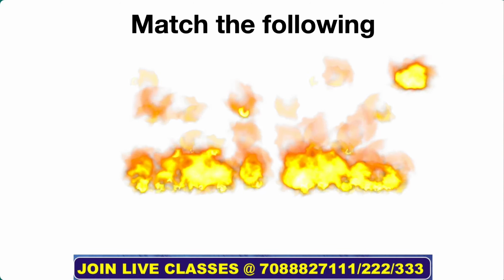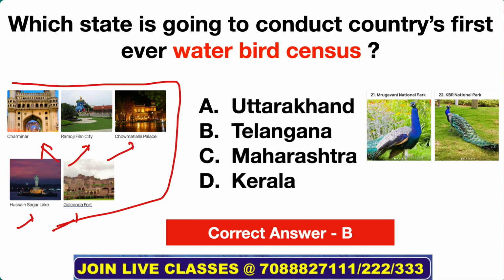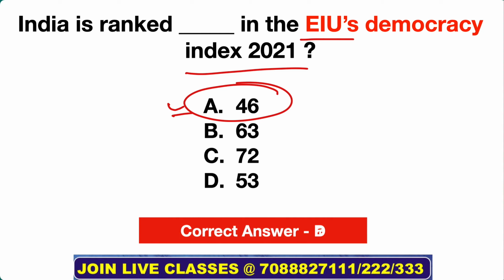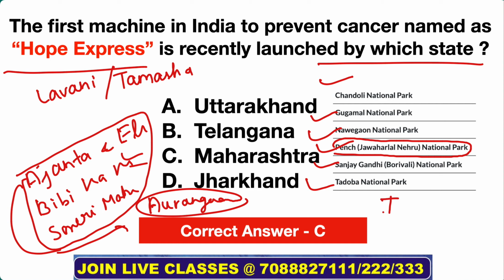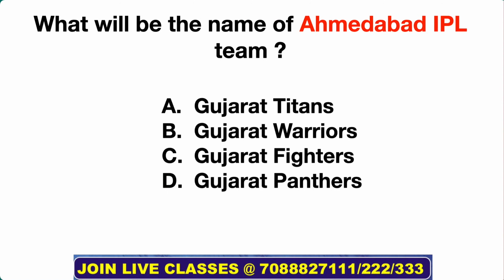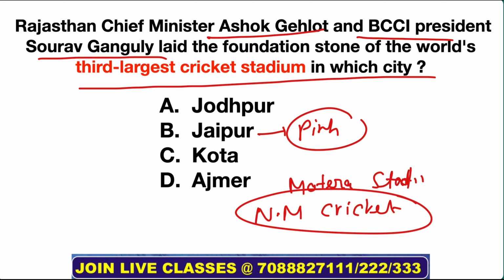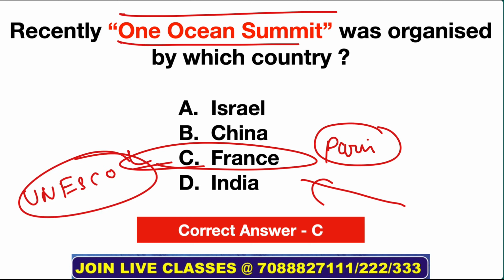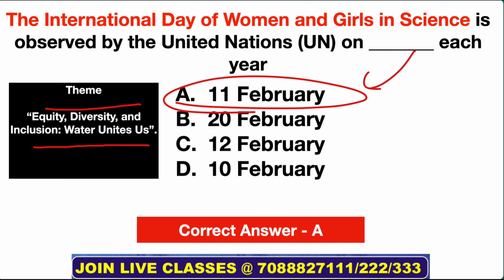English Language] RMS Current Affairs | RIMC Current Affairs | Sainik School Current Affairs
🔥🔥RMS Current Affairs | RIMC Current Affairs |  Sainik School Current Affairs | RMS Current Affairs in english language

Hello, guys welcome to the geometry school youtube class. Student, as you know that the school entrance exam is around the corner like the RIMC entrance exam, is going to be held on the 18th of December and the Sainik school entrance exam is to be held on the 9th of January and the RMS entrance will be conducted in the upcoming months. And Students you also know that Geometry School continuously provides the best useful content to clear your exam. And this time we are going to provide the complete RMS current affair in english and hindi language, RIMC current Affair, Sainik School Current affairs. This playlist will be very useful for your upcoming exam from the current affair’s point of view.

Useful For:

👉 RMS Current Affairs
👉 Rimc Current Affairs
👉 AISSEE Current Affairs

✔What We Will Cover In This Video:

✅ RIMC/RMS/AISSEE GK CURRENT AFFAIR 2021 JUNE Month

NOTE: As per the latest order of the Supreme court, The Girls also be eligible for the RIMC Exams and can Apply the Form for the Same session [2021-22]. The Application Window is now open for girls and the last date of the application form is 15th November and the Exam of RIMC will be conducted on the given date.

🔶Important Pdfs

✅Reasoning Question for sainik school class 6 pdf 4: shorturl.at/eDJS4

rimc gk current affair 2021
rimc current affair 2021
rashtriya military indian college current affair
Rimc Gk question paper
Rimc current Affair model questions